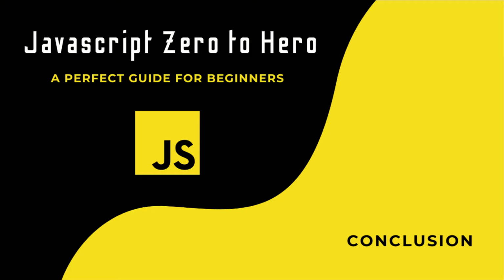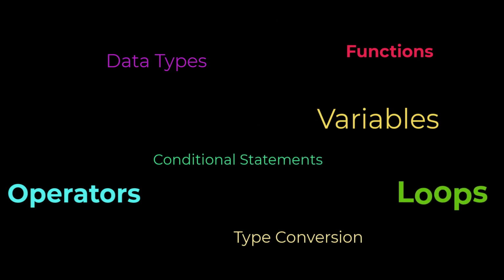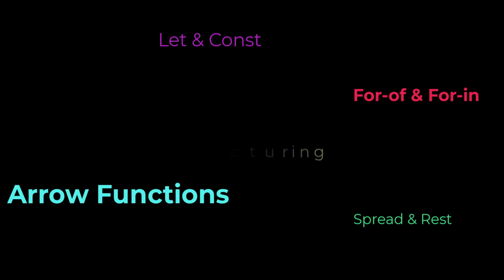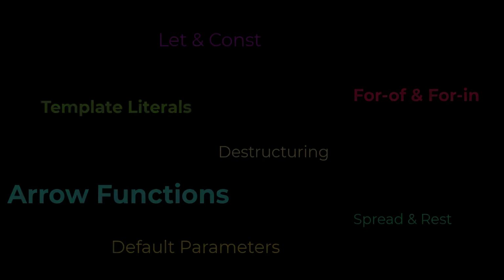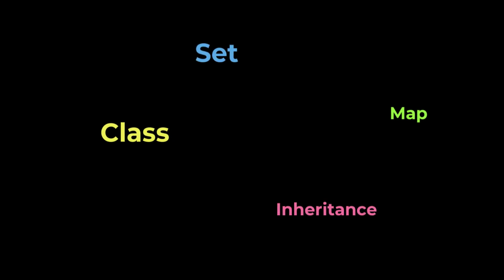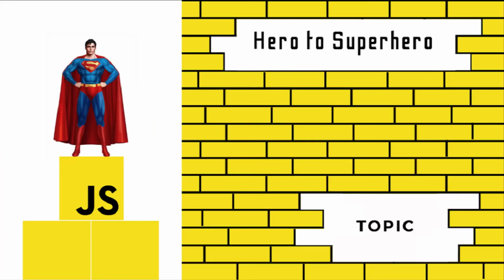Javascript Conclusion: A Beginner's Guide to Mastering JavaScript from Zero to Hero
Whether you're a complete beginner or want to brush up on the basics, this tutorial is your one-stop shop for learning JavaScript.

I have covered everything from variables and data types to loops, functions, and DOM manipulation. By the end, you'll be able to write your own interactive web applications!

This JavaScript course for beginners includes:

Easy-to-follow explanations
Step-by-step coding exercises